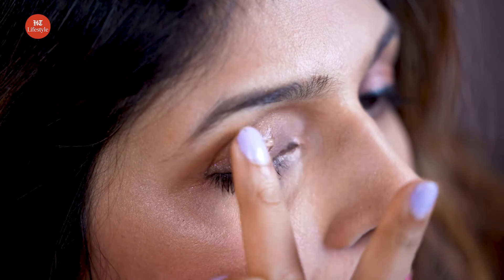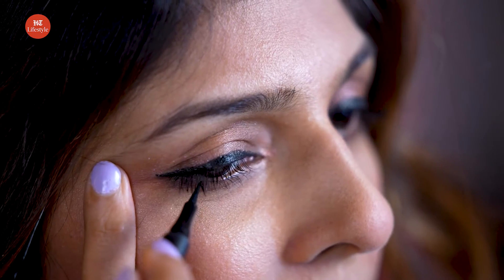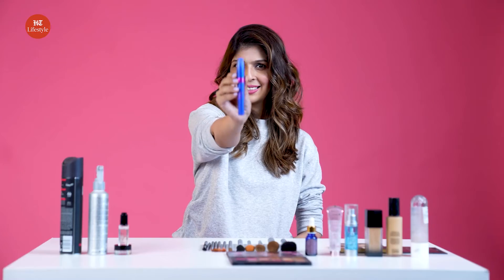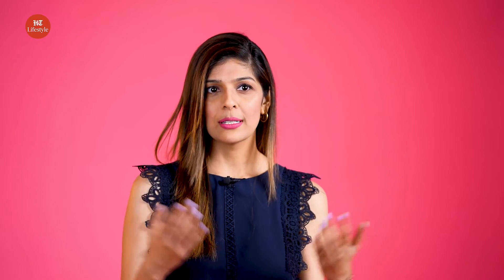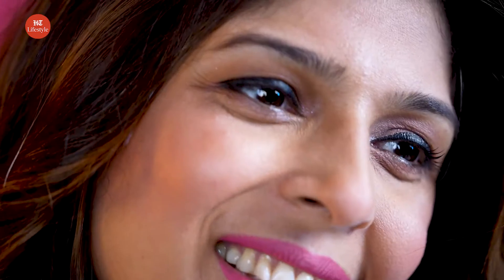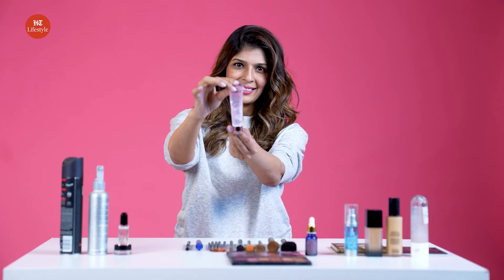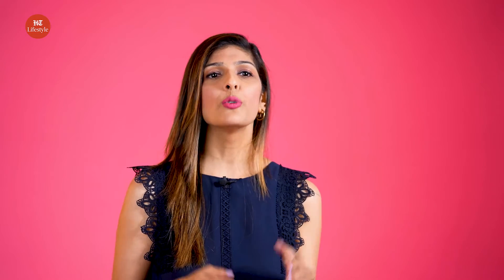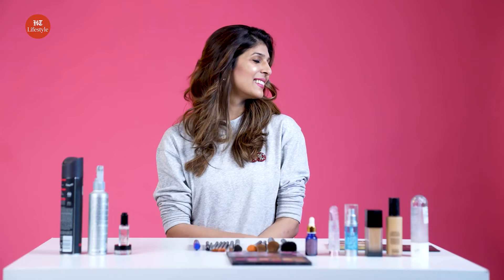3 Makeup Hacks Using Primer | Buzz Hacks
A primer is one of the essential makeup tools. A little amount of primer in your makeup techniques can make a big difference. In this video, we suggest a few primer hacks that will give you a flawless makeup look.
The following hacks are discussed in this video.
a) Primer for long-lasting and smudge-free eyeliner.
b) Primer to increase lash length
c) Primer as the base for highlighter